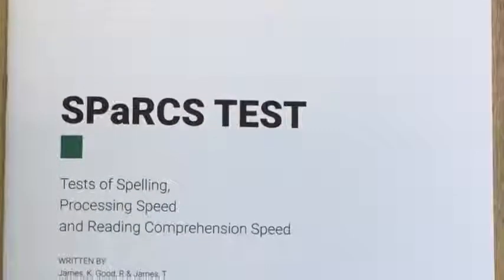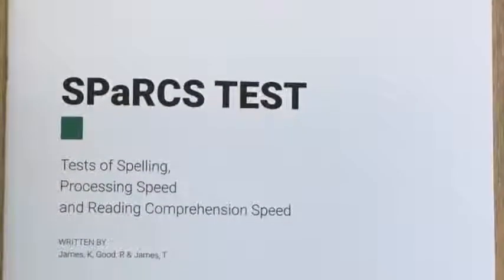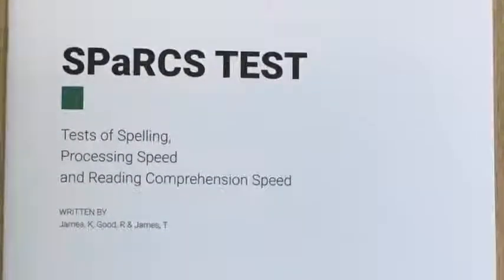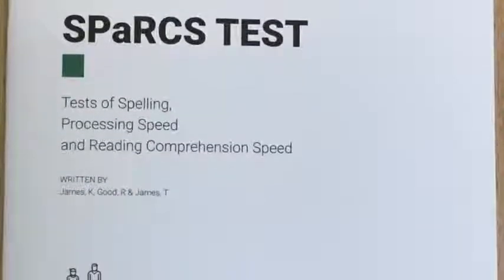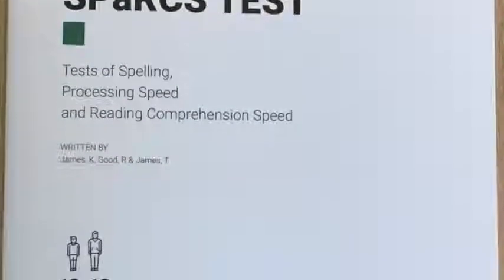SPaRCS test overview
This video gives a short description of the new SPaRCS test. The SPaRCS test is a UK and Irish-normed test (2018) designed for use in post-primary schools.
It assesses Spelling, Reading Comprehension (silent reading fluency) and processing speed. It can be used to apply for UK access arrangements and can also be used to quickly identify students in need of extra school support.
The SPaRCS has been designed for students aged 13 -18 years and can be used to test whole class groups together (or it can be used individually)